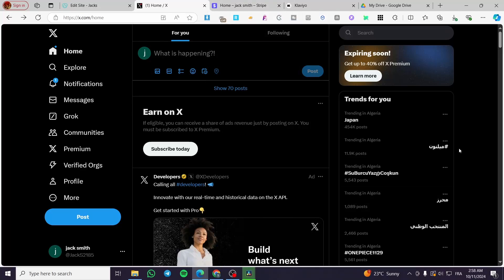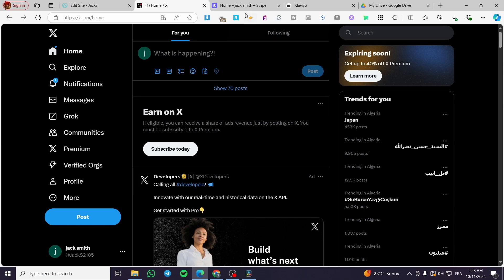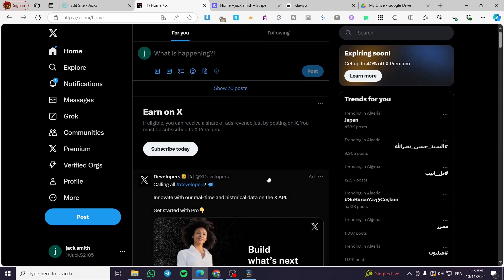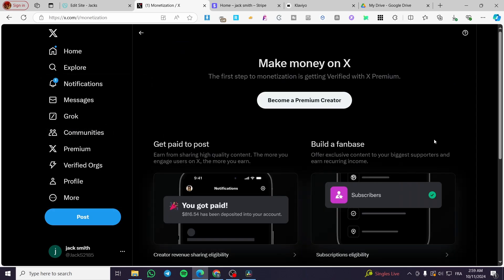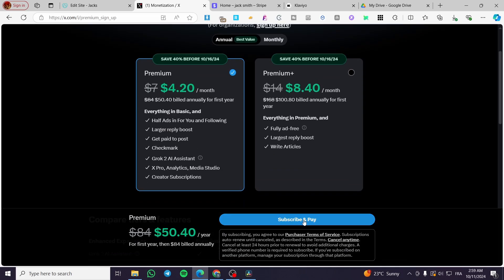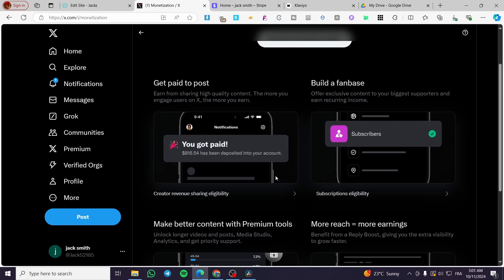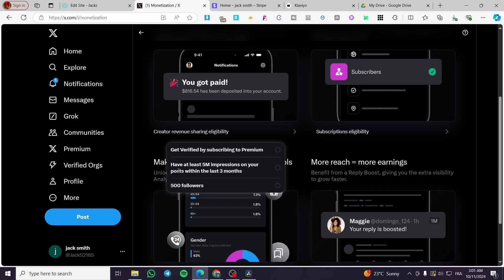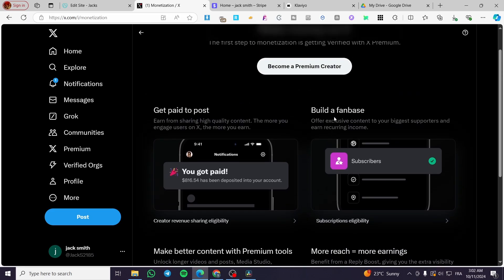How to Add Stripe account to Twitter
If you are looking for a video about How to Add Stripe account to Twitter, here it is!